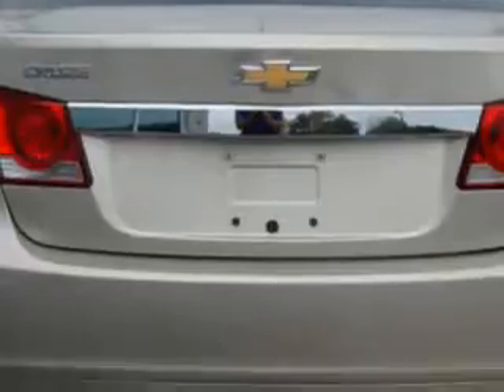Chevrolet Cruze, Ellington-Brim Chevrolet- Creedmoor, NC 275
Chevrolet Cruze, Ellington-Brim Chevrolet Check out this Sandalwood 20 13 Chevrolet Cruze 4 Dr Sedan, equipped with a 4 Cyl. engine and an automatic transmission.

miles- 21,278

vin- 1G1PK5SB9D7175051

Ellington-Brim Chevrolet

107 Lyon ST